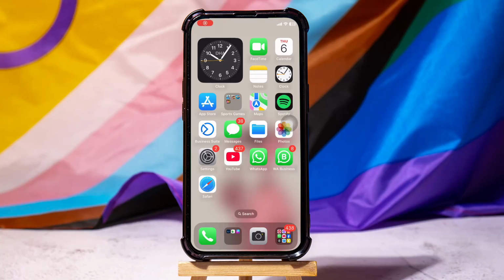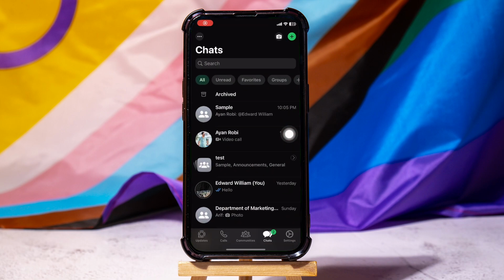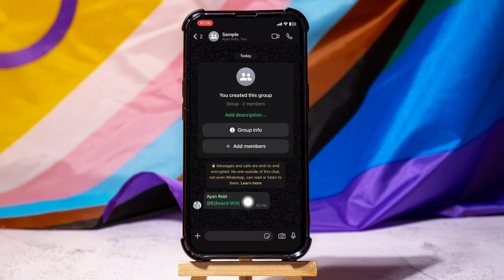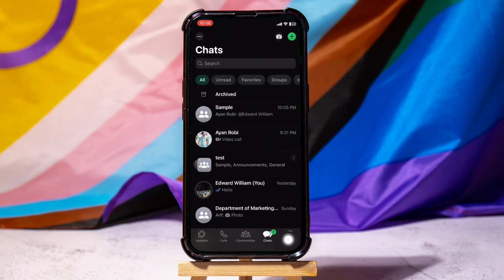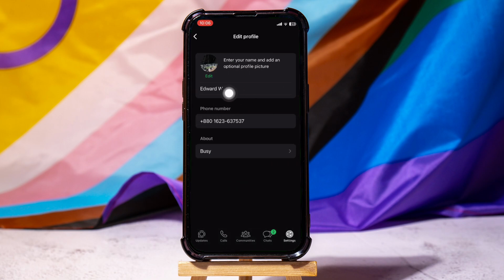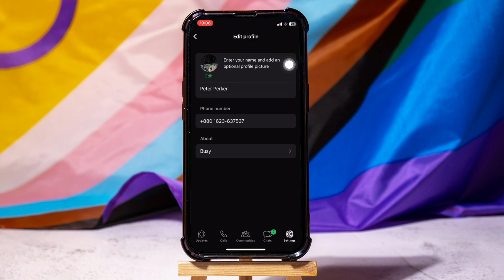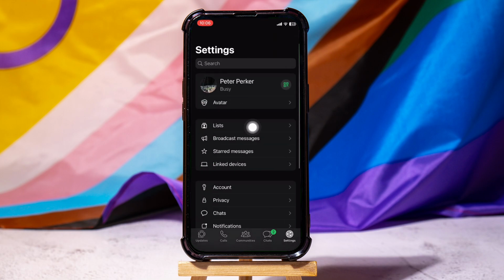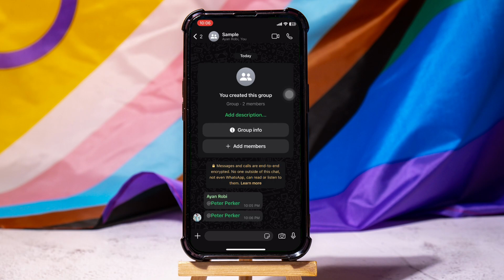How To Add Your Name To A WhatsApp Group Chat 2025 (iPhone & Android)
Adding your name to a WhatsApp group chat is super easy, and I'm here to show you how! Whether you're new to WhatsApp or just need a quick refresher, I've got you covered. I'll guide you through the steps to personalize your WhatsApp group experience by adding your name. It's all about making sure your friends and family can easily recognize you in the chat. From navigating the app to tweaking your settings, I’ll make sure you feel like a pro by the end of this tutorial. Plus, I'll throw in some tips on how to customize your profile and make your presence stand out. Trust me, once you see how simple it is to add your name to a WhatsApp group, you'll wonder why you didn’t do it sooner. Whether you're on Android or iOS, this guide is perfect for anyone looking to make their group chats more personal and engaging. Let’s dive in and get your WhatsApp profile looking sharp!